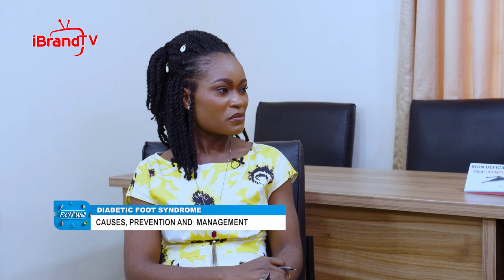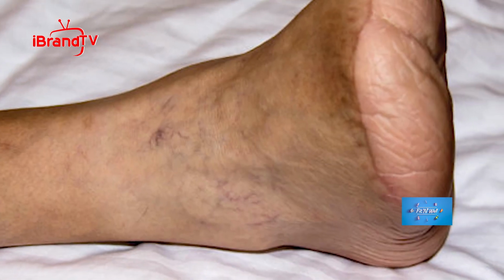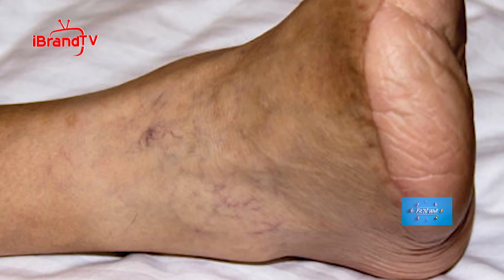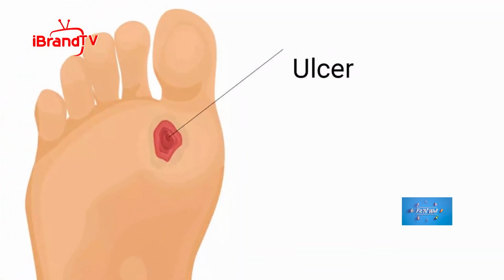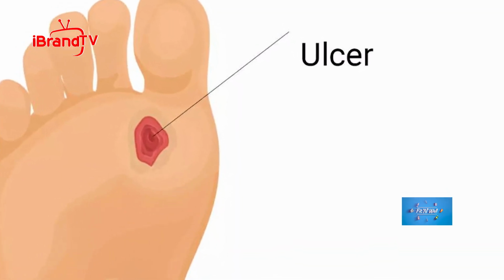DIABETIC FOOT SYNDROME: CAUSES, PREVENTION AND MANAGEMENT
★★★ iBrandTV - StarTimes: Channel 143 ★★★

StarTimes: Channel 143